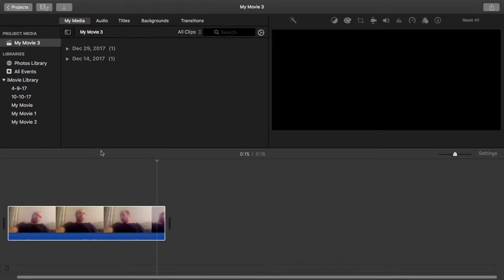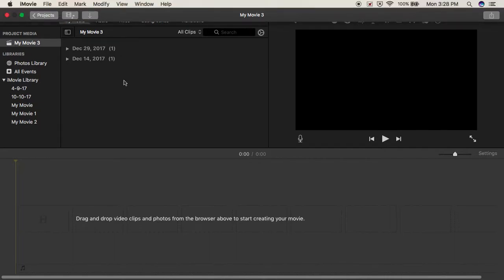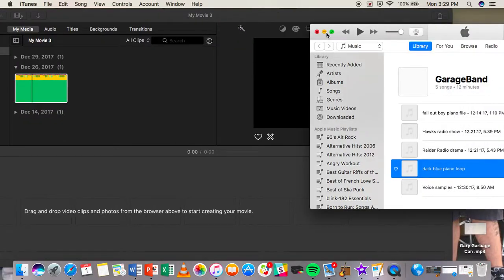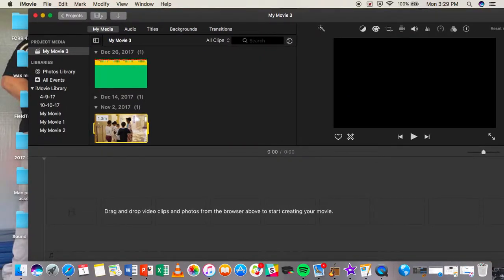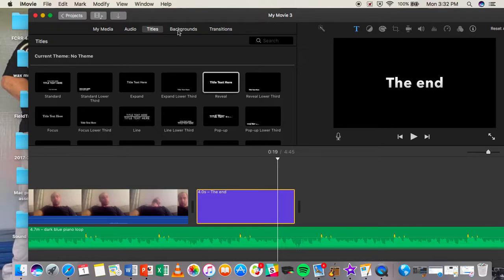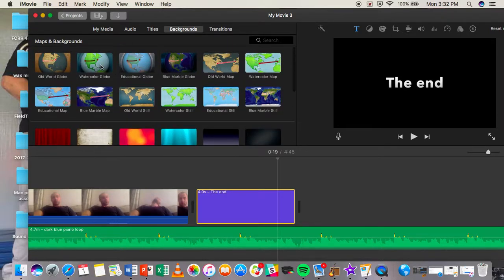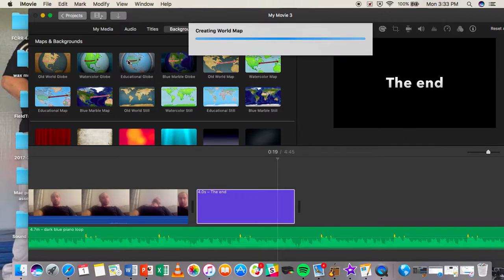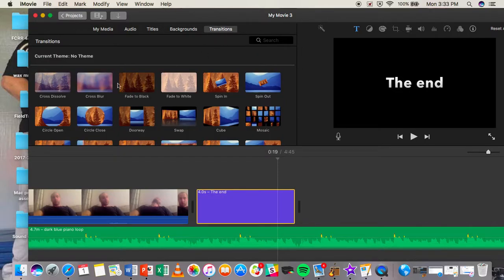section video tutorial